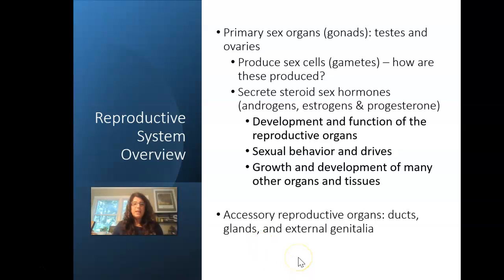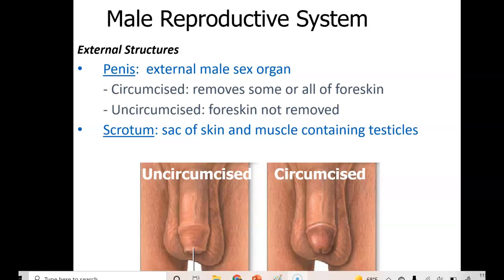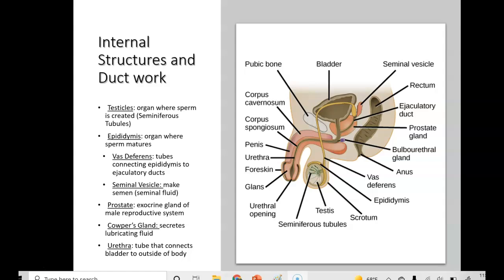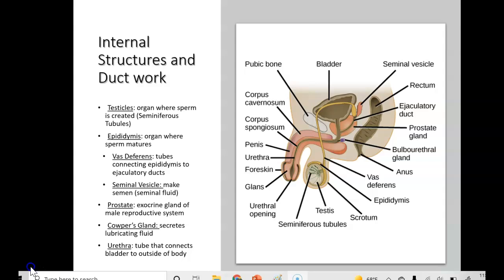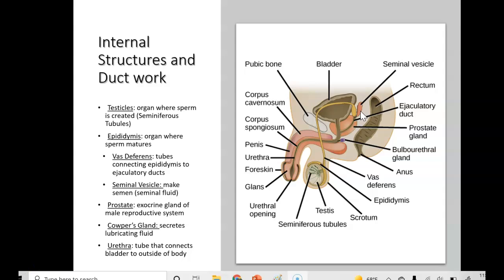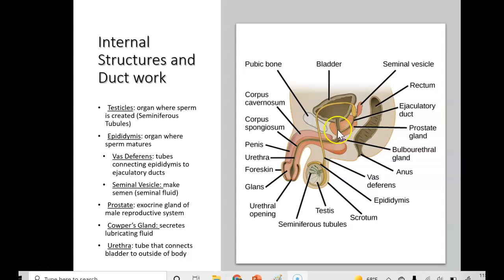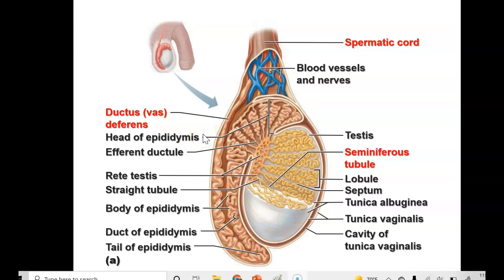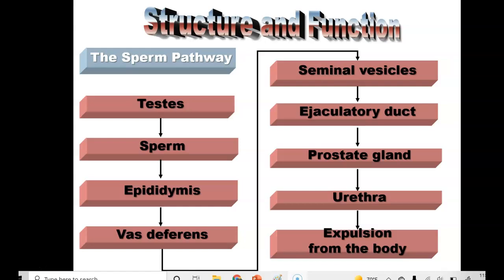Male reproductive anatomy